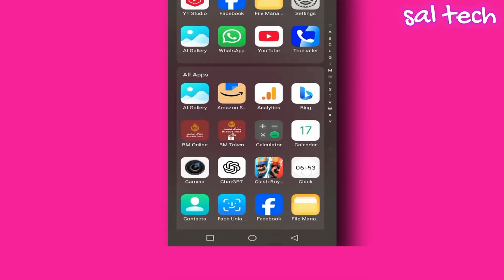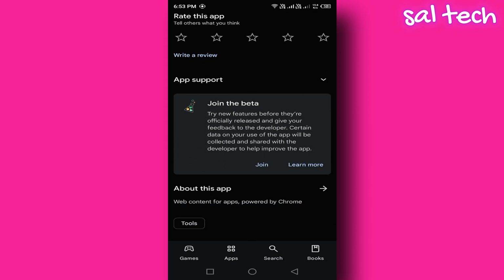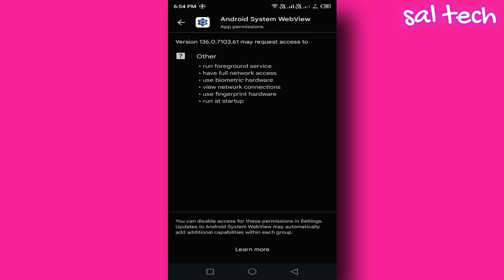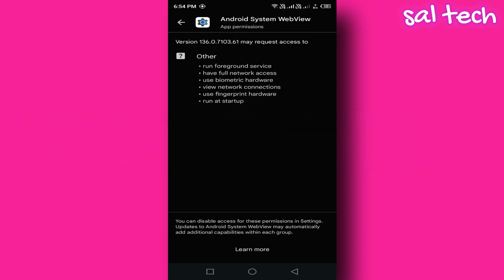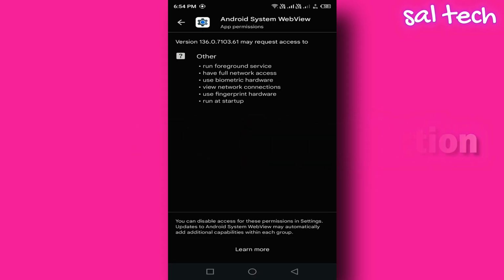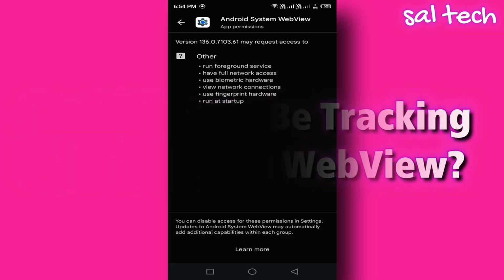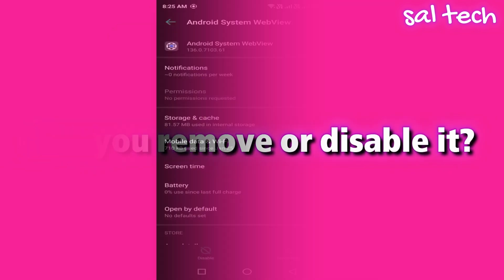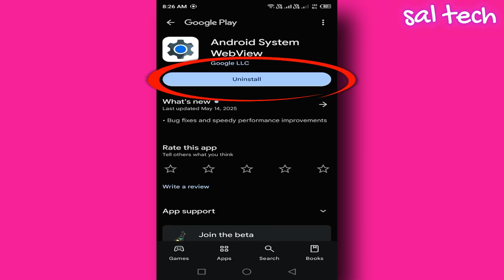Google Forced This App Into Your Android — Stop It Before It Spies on You!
Did Google install a spying tool on your phone without telling you?

There’s a hidden app on nearly every Android device called Android System WebView — and it’s been quietly granted shocking permissions like:

    Running at startup

    Using biometric hardware

    Viewing all network activity

    Accessing fingerprint sensors

📌 In this video, you'll learn:

🔍 What Android System WebView really does
🧠 Why Google pushes it without asking
🚨 The privacy dangers almost no one talks about
🔧 How to check, restrict, or disable it safely
📉 How this app caused global app crashes (including Gmail & banking apps)

Many users have no idea it's there — yet it's watching everything.

🛡️ Take back control of your device. This is a must-watch for any Android user!

👇 Take Action:
👍 Like this video if you care about your privacy
💬 Comment: Should Google be allowed to install apps silently?